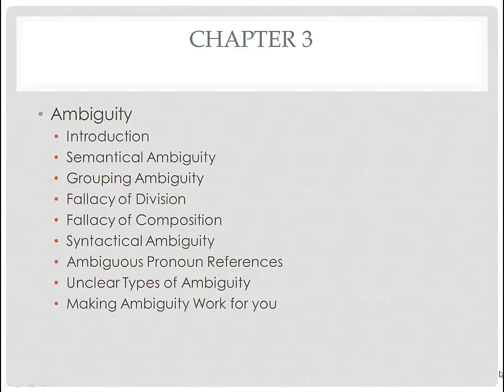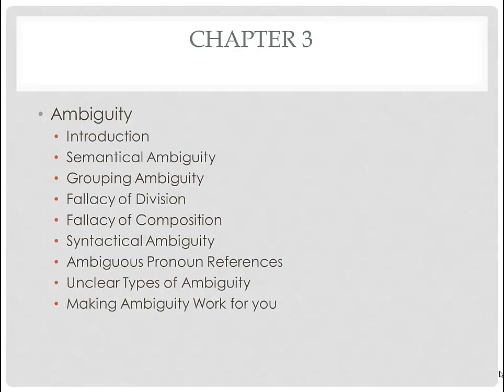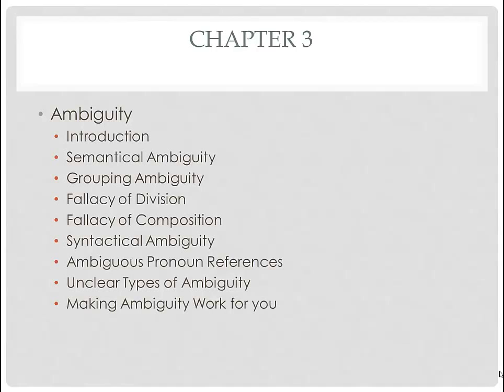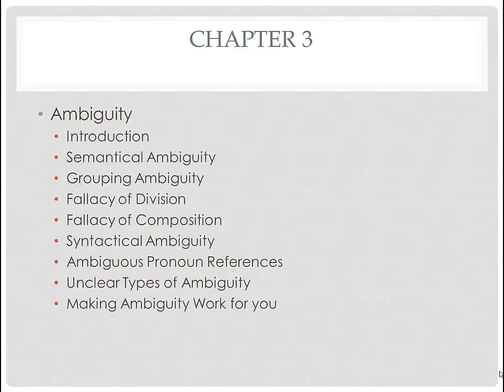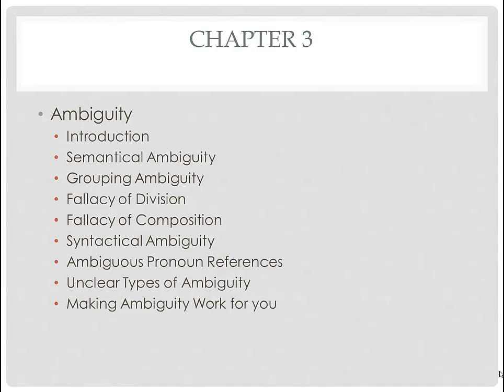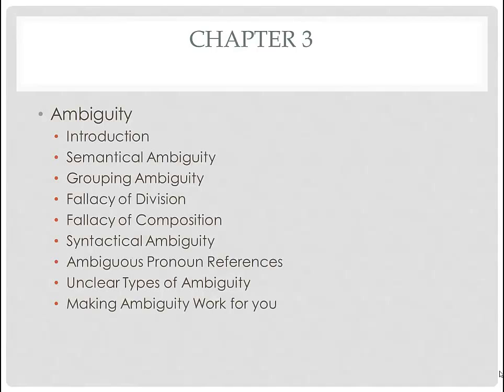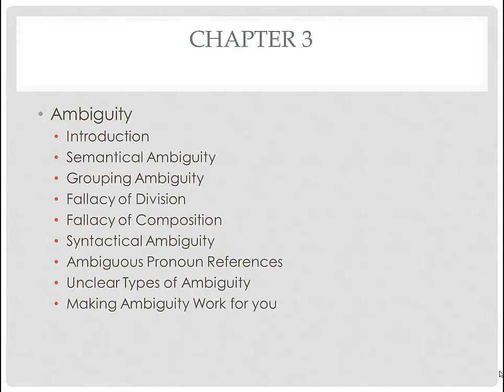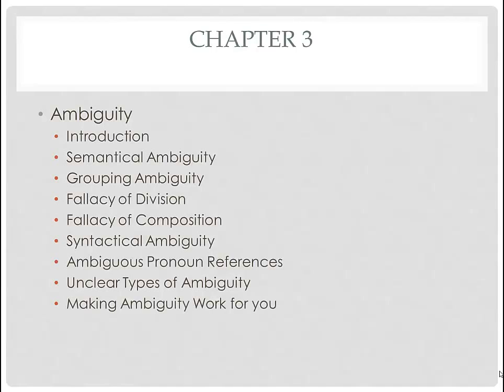Critical Inquiry Semantical Ambiguity SP 2013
A look at semantical ambuguity.